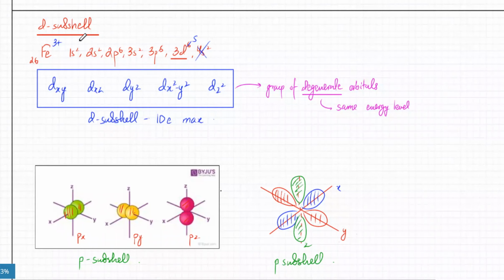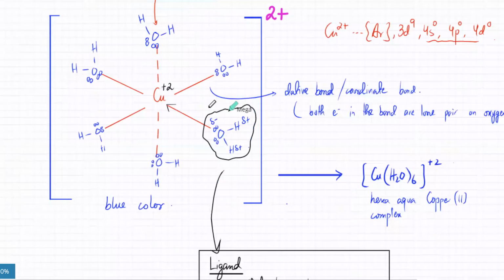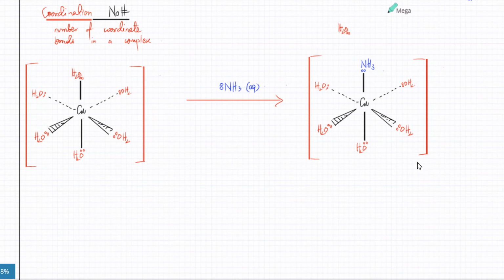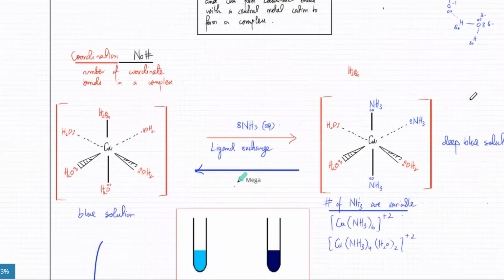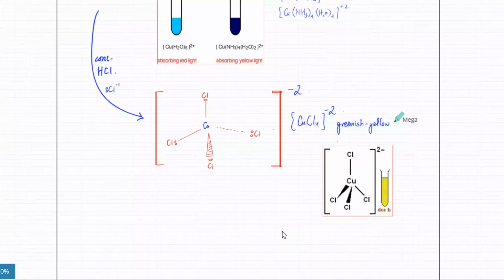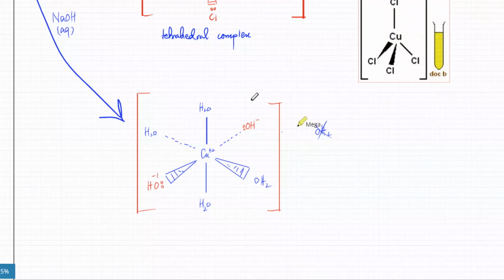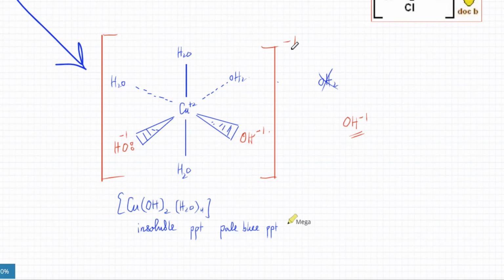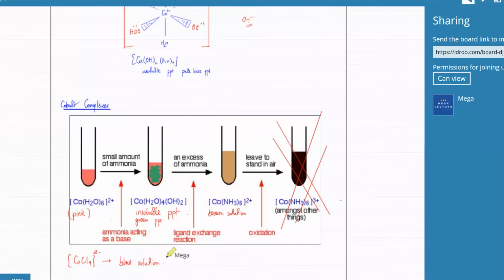18 Nov 2021 - A2 Chemistry - Transition Metals - Complexes of Transition Metals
18 Nov 2021 - A2 Chemistry - Transition Metals - Complexes of Transition Metals